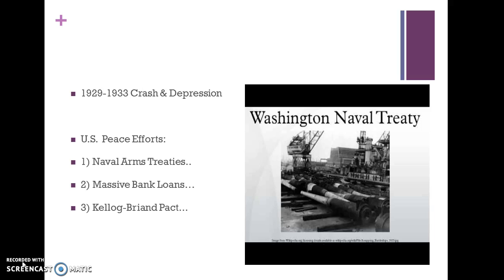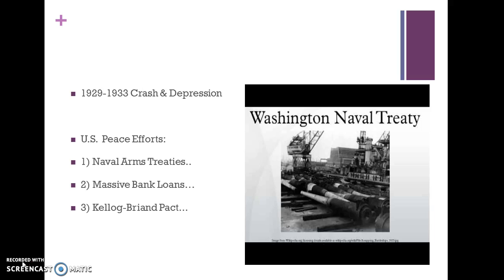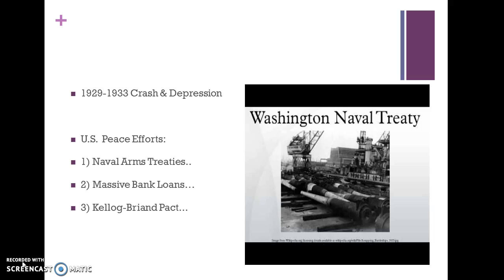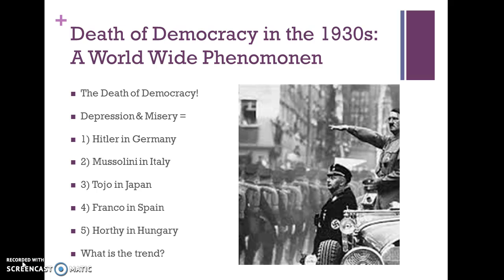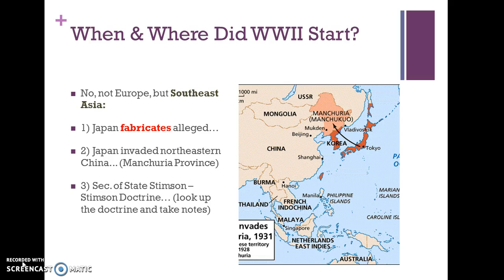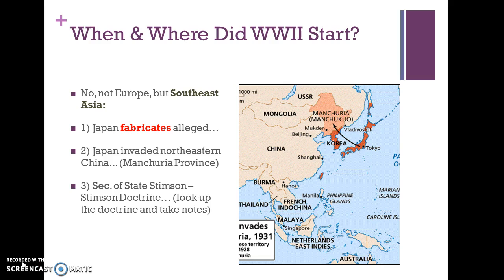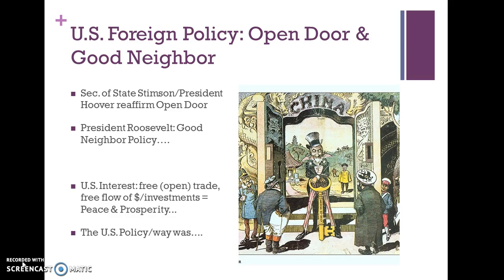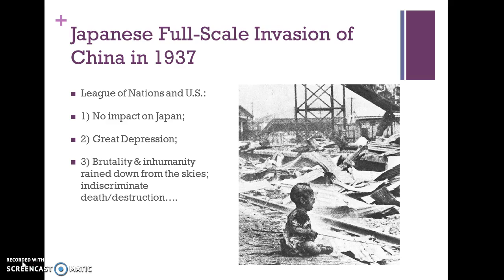1930s Road to World War !! Lecture 1